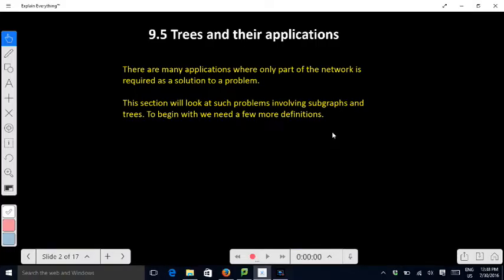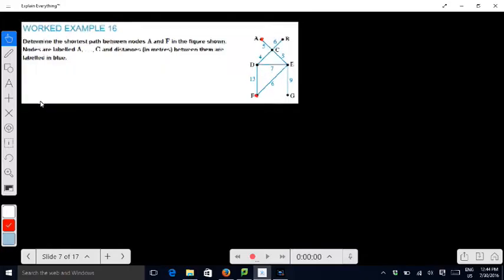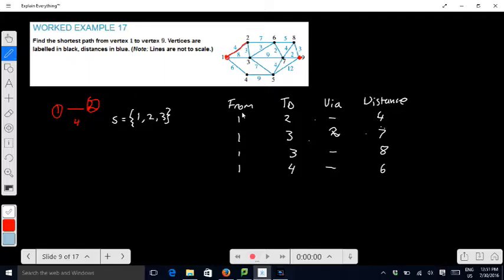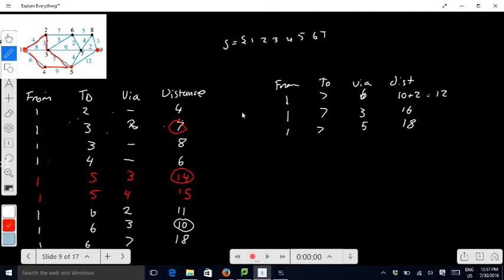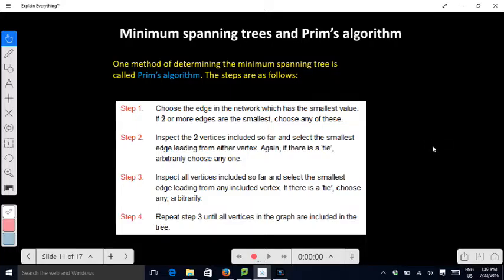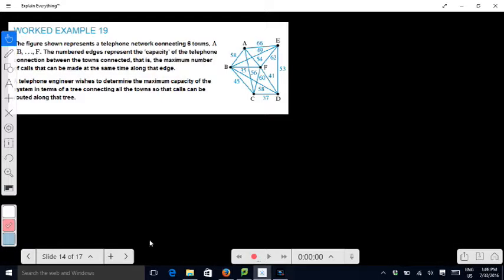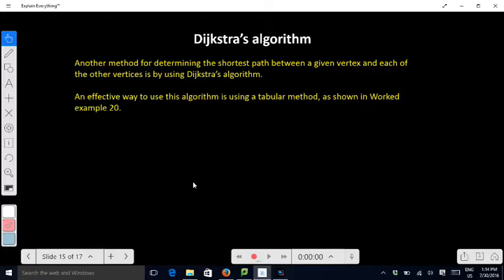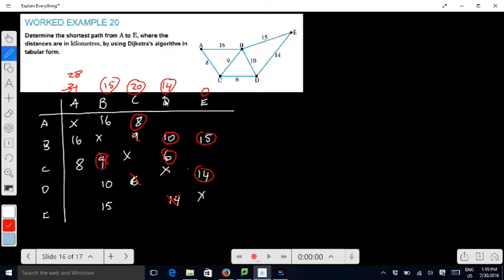networks and graphs 4